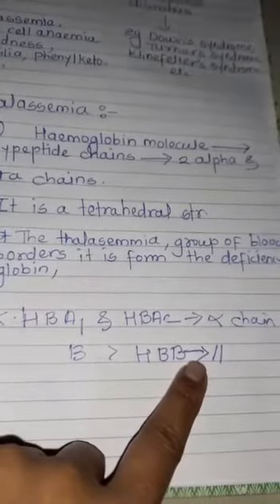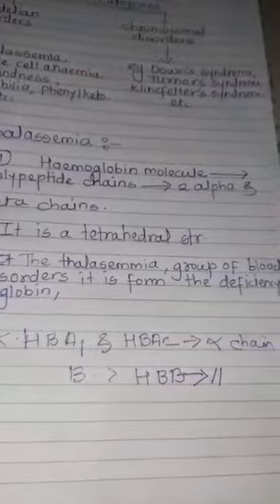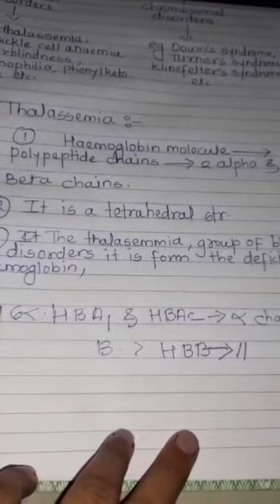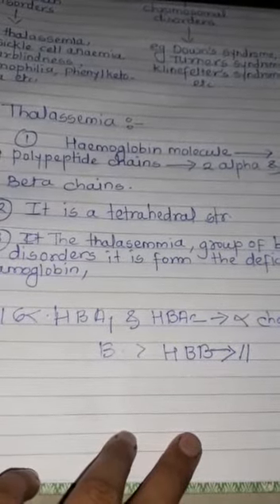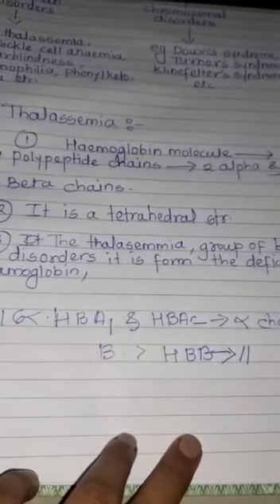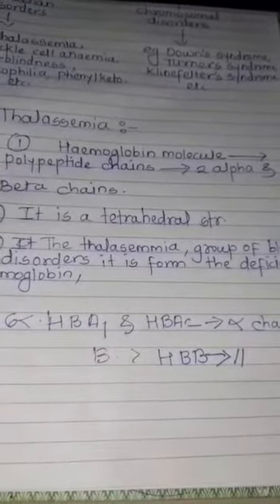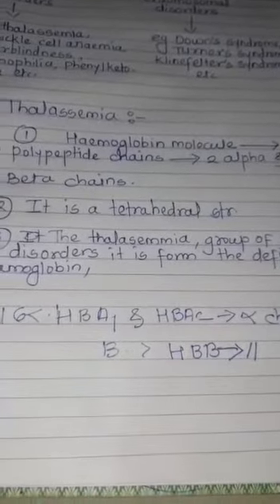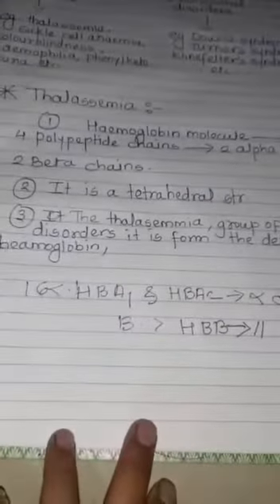Chapter name- Inheritance and variation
Topic name-Genetic disorders
1)Thallassemia
Prof.punam shinde